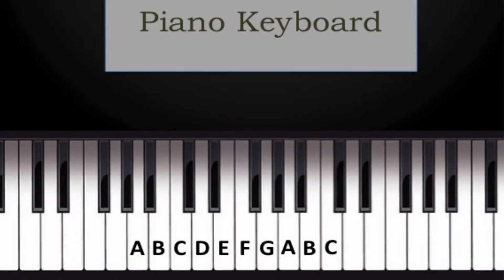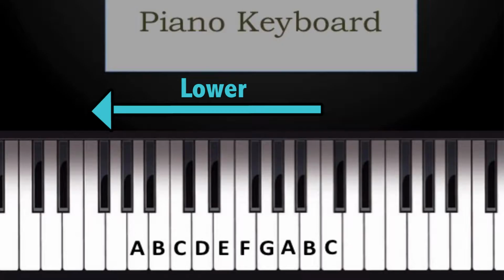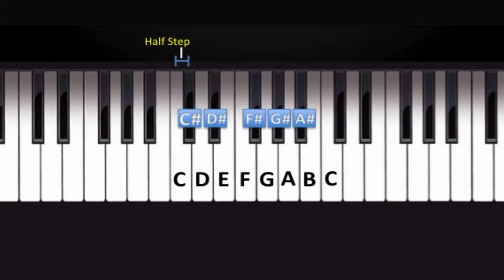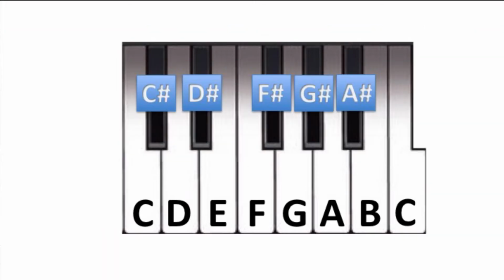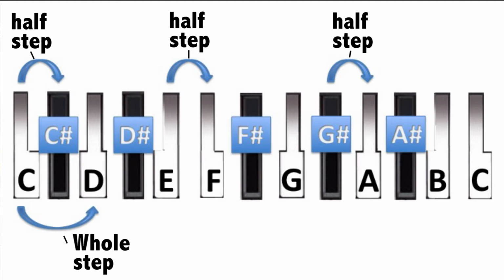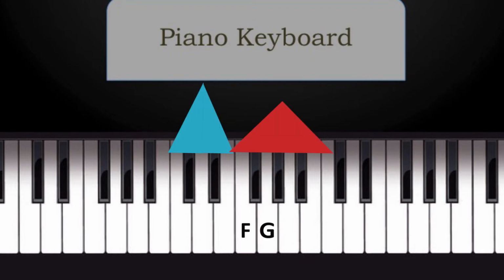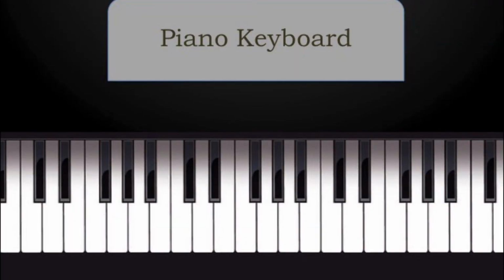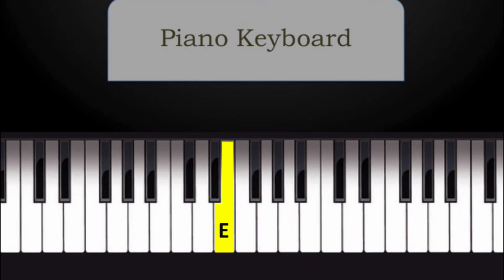Piano Time (Lesson 2) Steps and halfSteps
In this quick simple video we'll talk about the distance or interval between notes and keys on the piano - measuring that distance in steps and half steps. Then there will be a short Quiz.  This is the 2nd of 5 lessons taking you from knowing nothing about the piano to playing and accompanying yourself on some of your favorite songs.